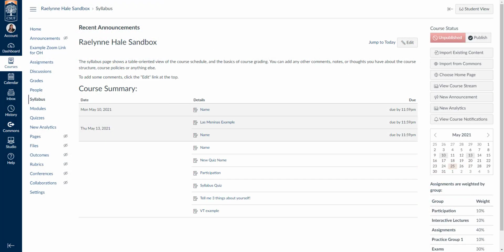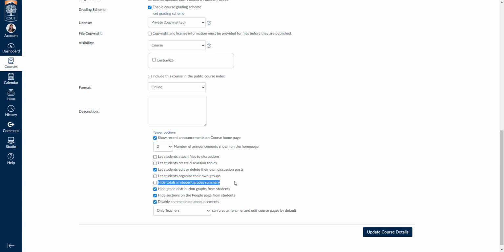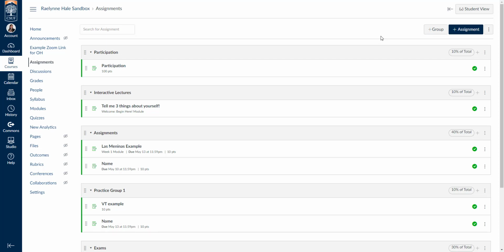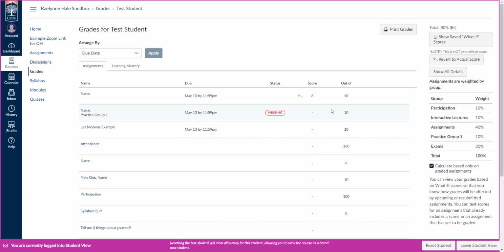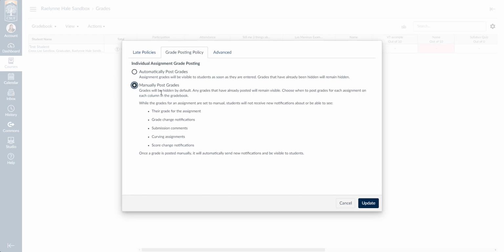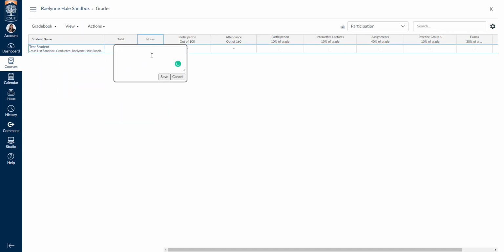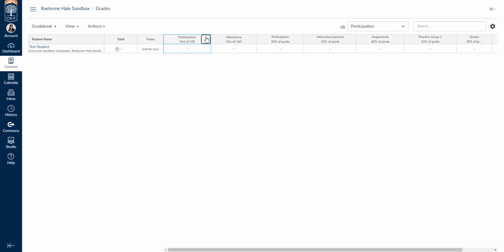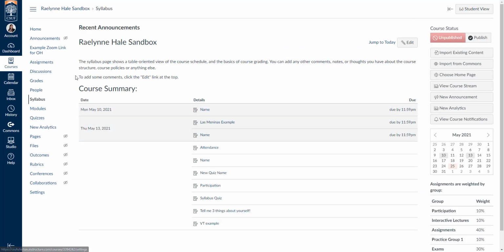A detailed look into Canvas Grades (the Gradebook)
In this video, I explore the Canvas Gradebook (Grades). The Gradebook is split up into three areas on Canvas, so some settings and functions must be set in different areas. The first area we explore is Settings, the second, Assignments, and finally, we enter Grades on Canvas.

It is important to note that these functions are only available in those areas in your Canvas course, so you will need to access all three areas to set up your grade book. I recommend first selecting your Settings grade book features, then creating categories in your Assignments area (and weights if you will be using weighted grades), and then finally, organizing and setting automatic functions of your grade book in the Grades area.